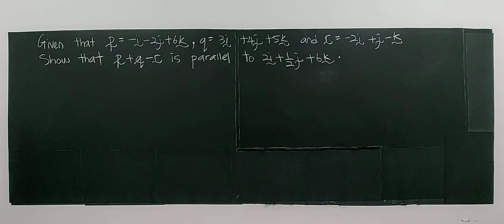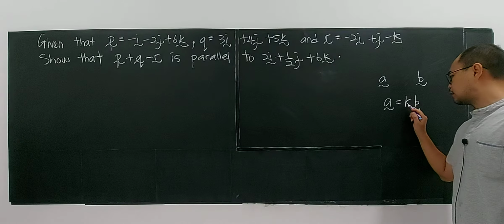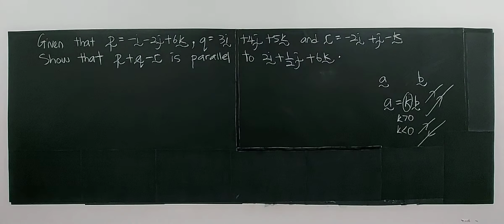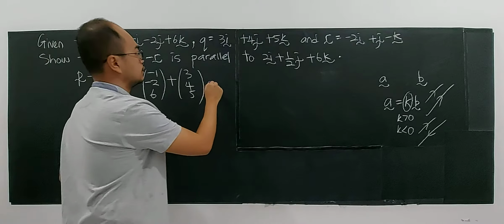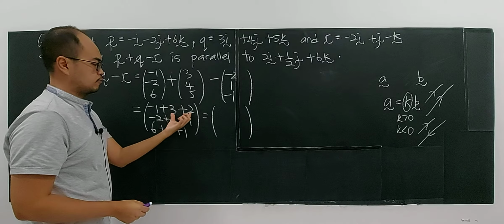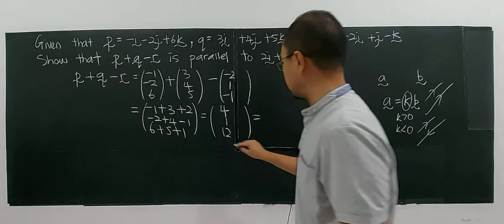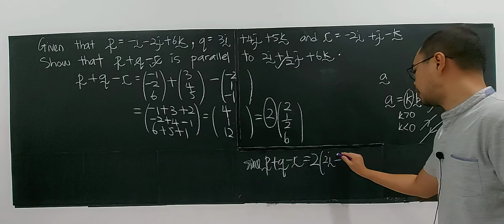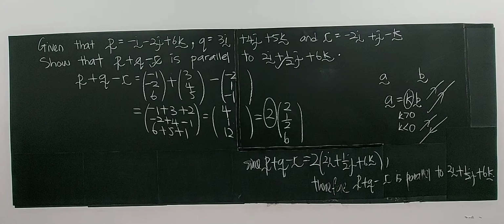Vector Intro 3